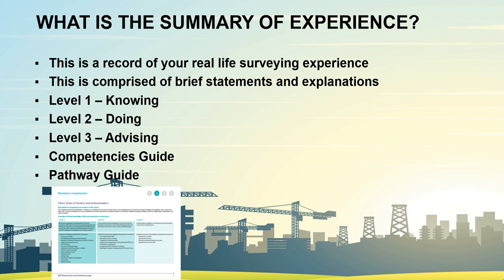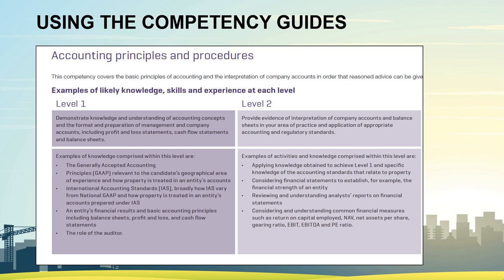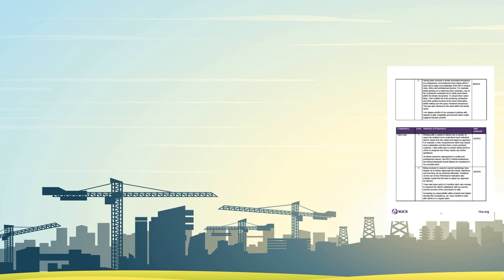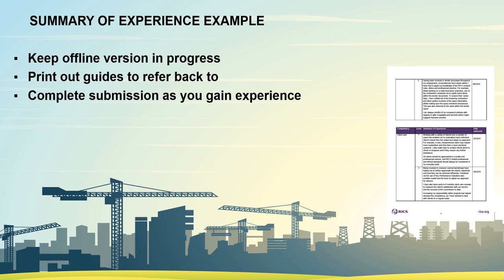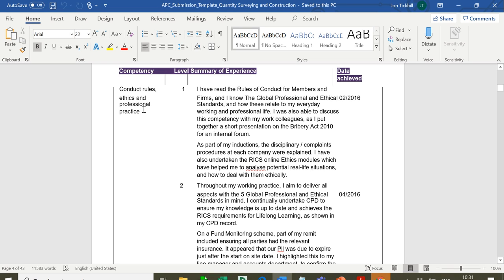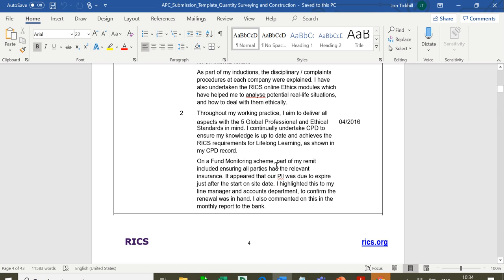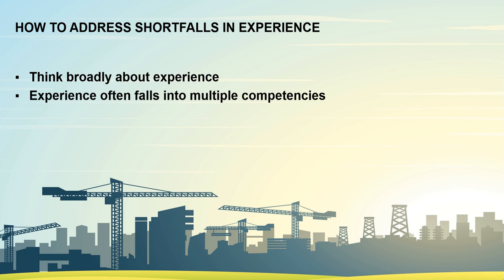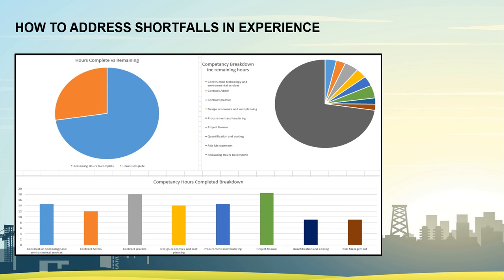RICS APC COMPETENCIES GUIDE WITH EXAMPLES ON HOW TO COMPLETE THE SUMMARY OF EXPERIENCE SUBMISSION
📕 To access your free copy of the RICS APC Competency Example Submissions that were completed by 2 successful candidates, please use the following link which also includes the APC Diary Template and Step by Step guide of what activities to complete each month:

🕒 Timestamps:

0:00 - Introduction
1:00 - RICS Competencies Explained
3:00 - What is the Summary of Experience
4:38 - Using the Competency Guides
8:10 - How to Populate the Summary of Experience with Examples
16:39 - How to Address Shortfalls in Experience
20:40 - Do's and Dont's
24:00 - Step by Step Activities to Complete Each Month

The content provided on ricsacpguide.com is for general informational and educational purposes only. While we strive for accuracy, we do not guarantee the completeness, reliability, or current relevance of the information presented. Visitors are encouraged to consult official RICS resources or professional advisors for authoritative guidance on any matters related to RICS.